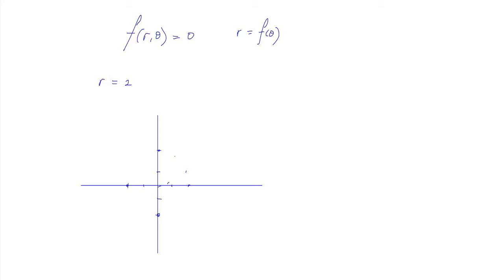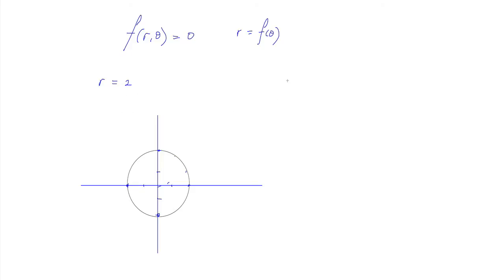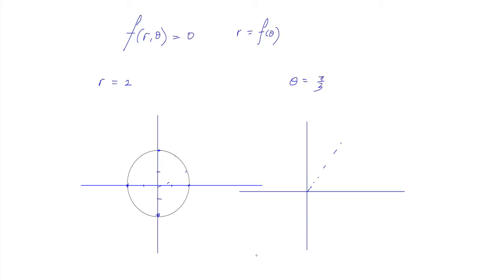4 Introduction to Polar Curves